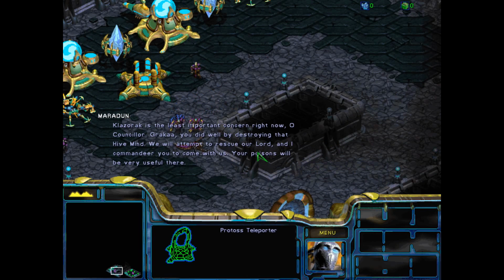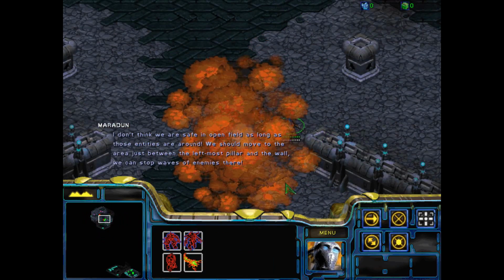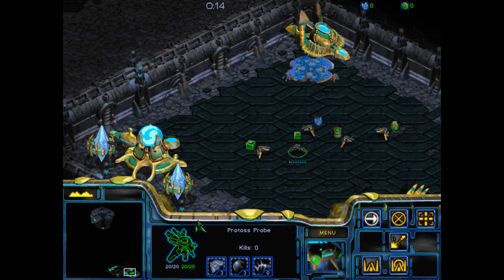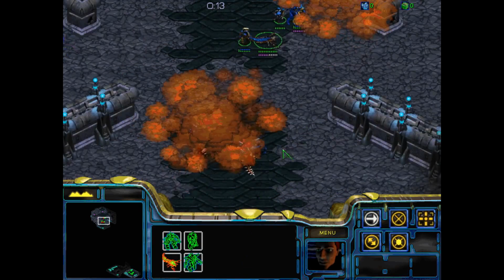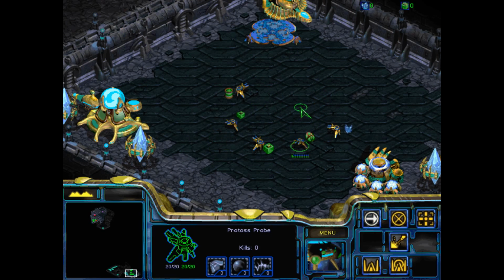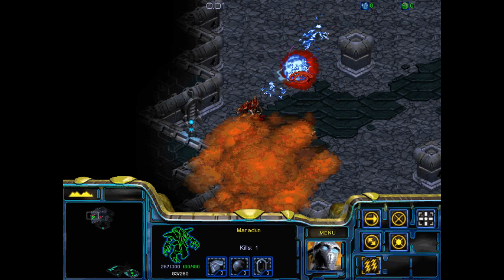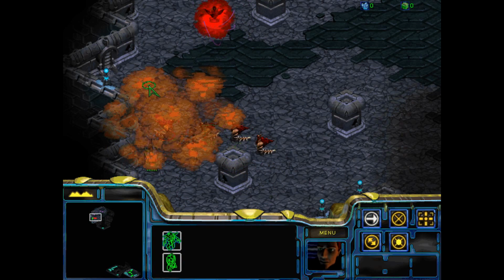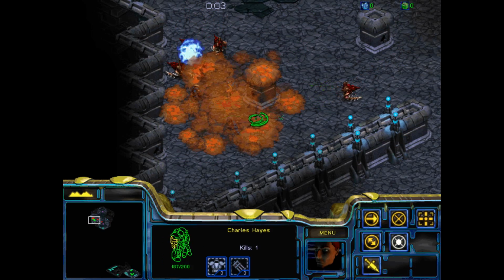SCBW: The Flame Knives 06 - Master of the Flame Knife (part 1)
The Flame Knives by Metathrom is a lengthy SC1 campaign set in the protoss colony of Kharnika and focuses on anime storylines, micro gameplay, long cutscenes, and pokemon music.